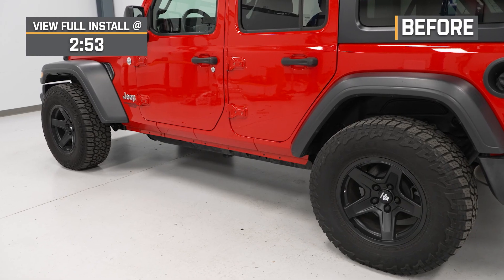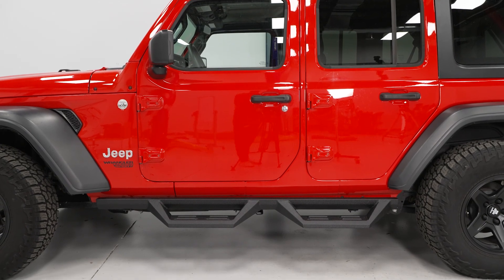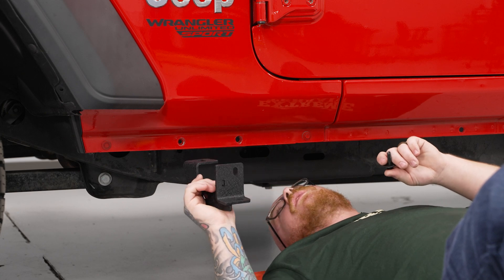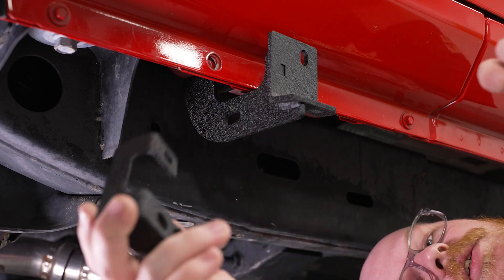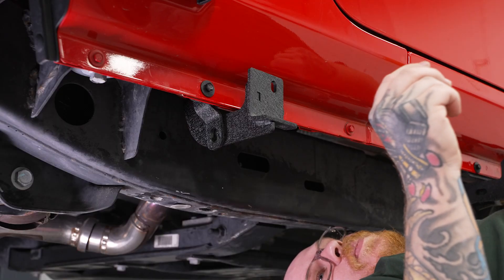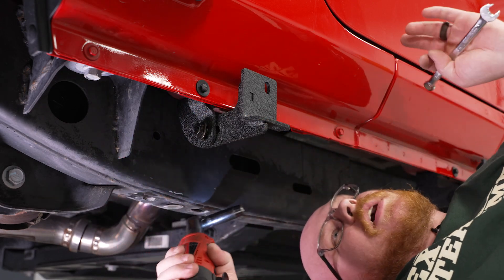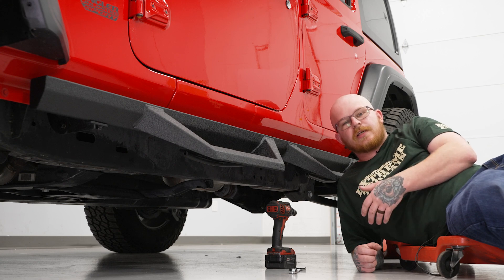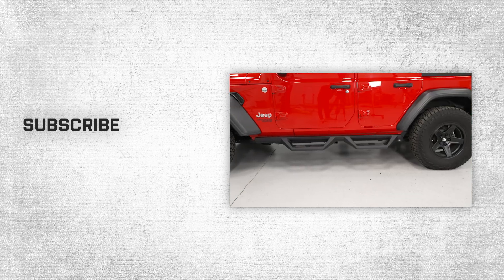Jeep Wrangler JL Drop Side Step Bars Review & Install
Practical and Convenient. Check out our pair of Drop Side Step Bars made specifically for your Wrangler JL. This pair of running boards is designed to make vehicle entry and exit safer and more convenient. With a practical drop-down step design and a secure non-slip step, these side step bars provide a sturdy platform for getting in and out of your ride.

Intro - 0:00
Features - 0:49
Construction - 1:27
Price - 2:00
Install Difficulty - 2:35
Full Install - 2:53